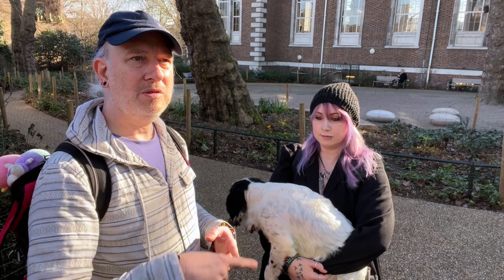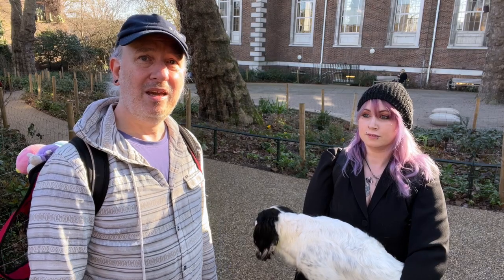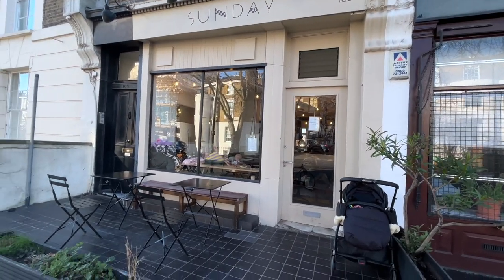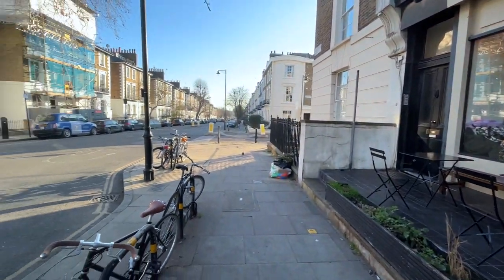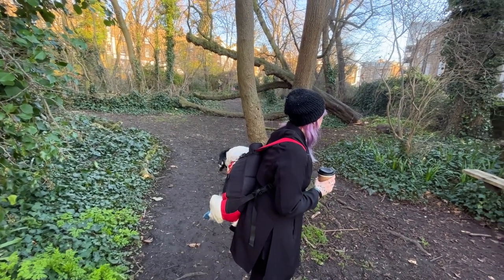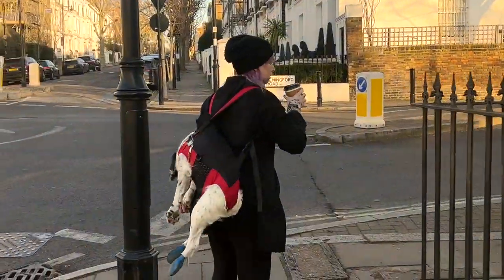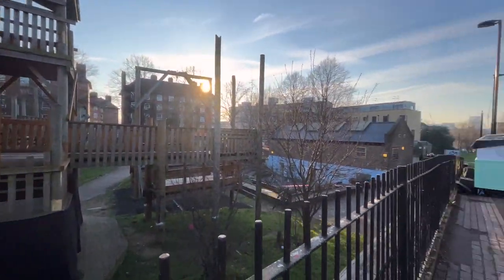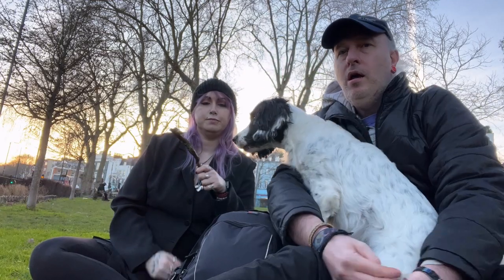Walking around Islington's Squares & Gardens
This is an experiment to see how well Solo (the dog) can do with our long walks, by taking a wander around some of the many Squares and Gardens to see which are accessible, which are nice and which are a waste of time.

Howdy, and welcome to 'London Creative Out and About', this is the 2nd channel for @LondonCreative, simply because the main channel - has been trying to fight the YouTube Algorithm for nearly 4 years and is failing.
London Creative is all about being 'In London+/or Being Creative' but YouTube doesn't like the diverse content and wants channels to do just one thing, hindering my growth.
So I am moving the 'In London' videos to here and leaving the 'Being Creative' videos on the other channel, it is going to be a bit of a mission to do and will happen slowly, but hopefully with the split of content London Creative can grow and become more.
It does mean that there may be fewer videos and probably not one every week as I switch between the 2 channels.
So if you want to see my adventure in London and sometimes, beyond, then this will be the channel for you and if you want creative endeavours then the other half is the one for you - of course, there is no reason you can't (and shouldn't) subscribe to both and get the best of both worlds!

My Books
The Liquorice Box

Icia St.Clare and the Sector D Warffs: Comes with a  warning: It's a silly, Erotica, Space Opera, that was written in three months for a friend's birthday present.